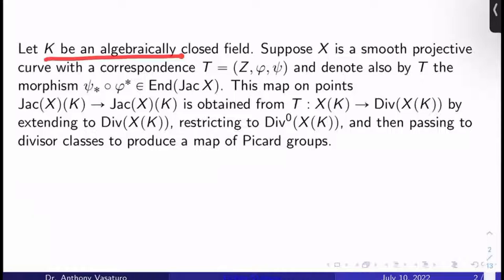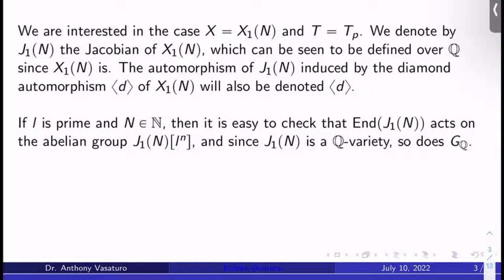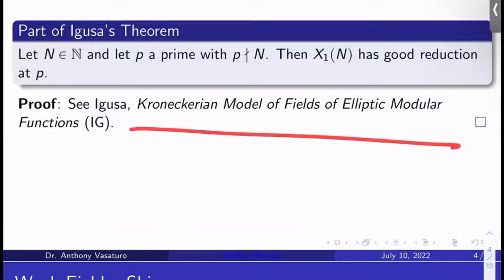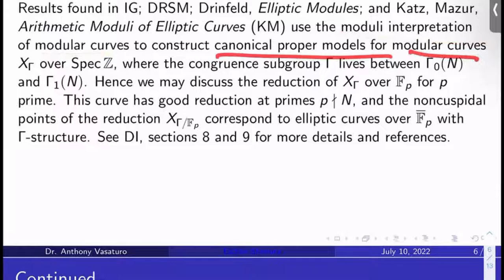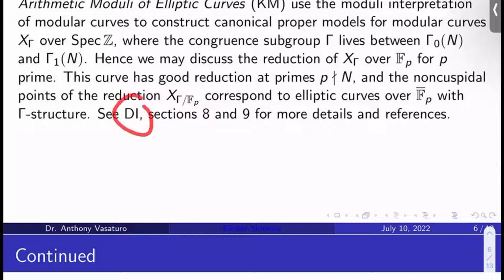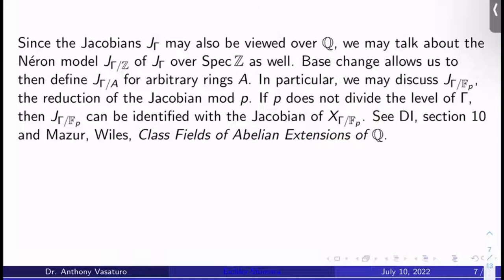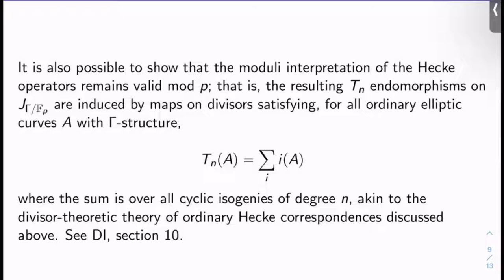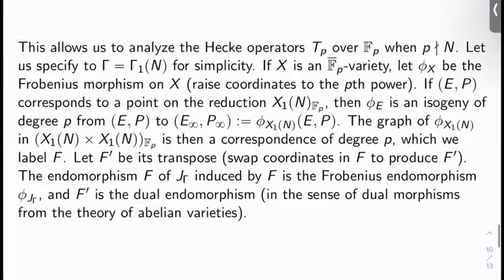Fermat's Last Theorem: Eichler-Shimura! (3.15, #38)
We discuss Eichler-Shimura, which looks to give a description of Hecke correspondences mod p.